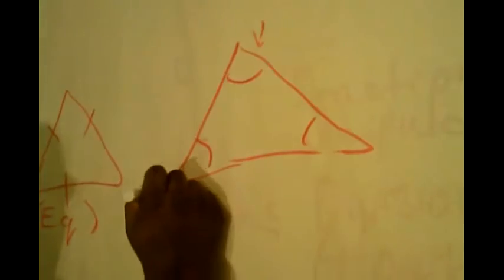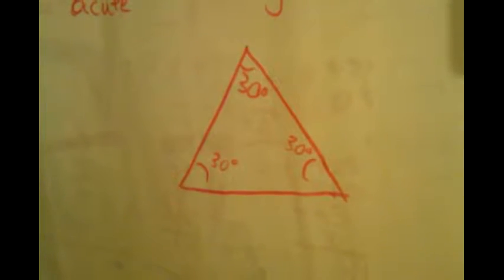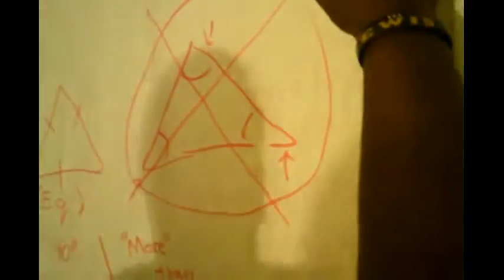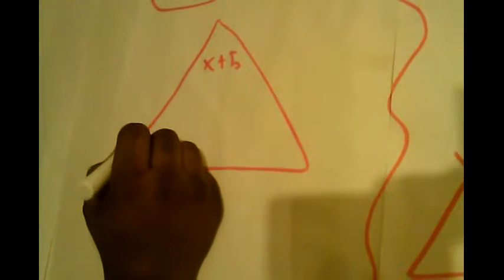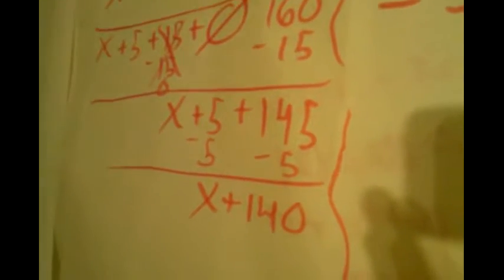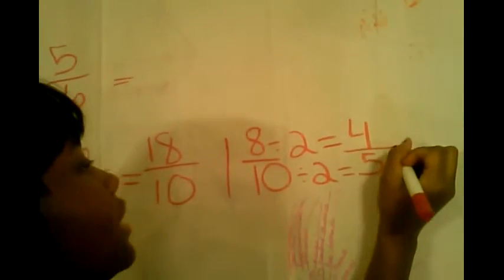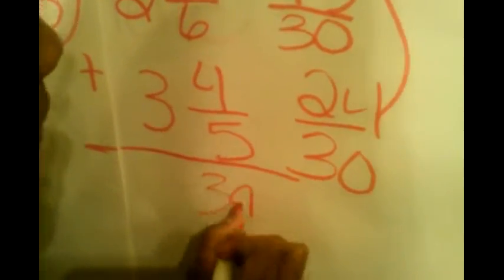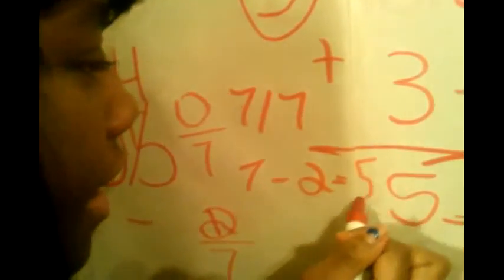Maliq on Maths Edited Video